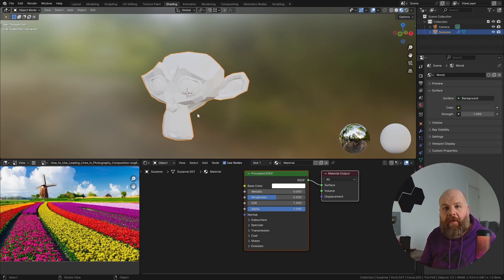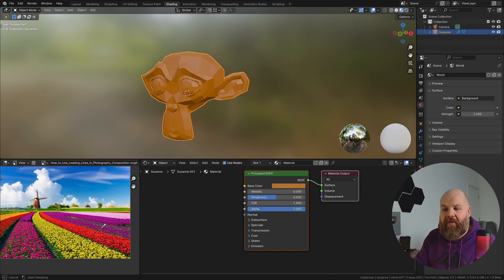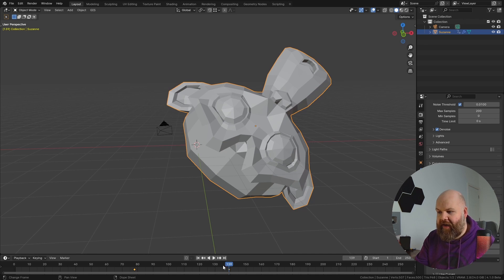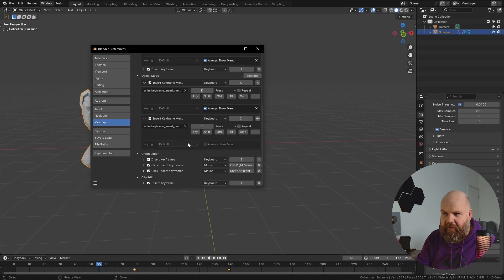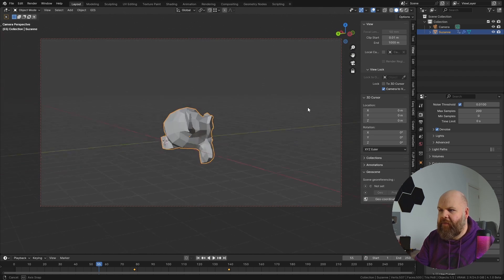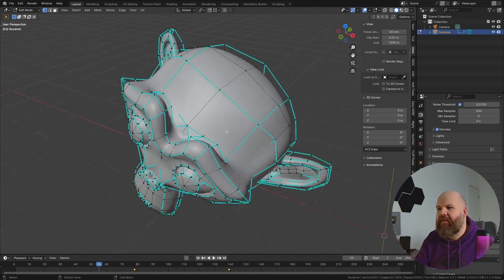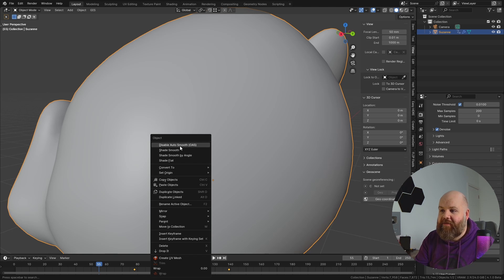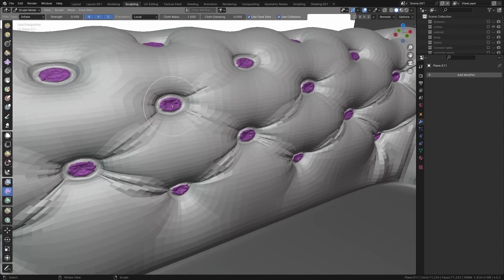How to Fix Blender 4.1's Weird Changes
Level up your Blender skills today with the Interior Masterclass course -

Blender 4.1 came with a few hidden changes and features. Here's how to deal with them.